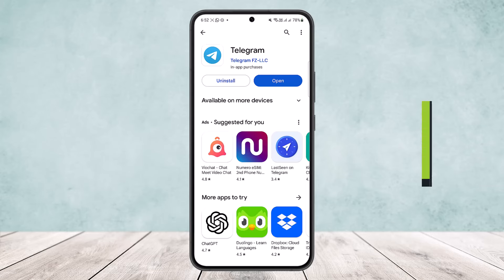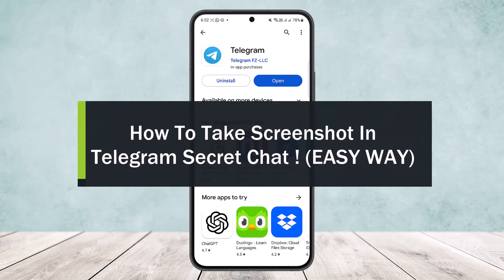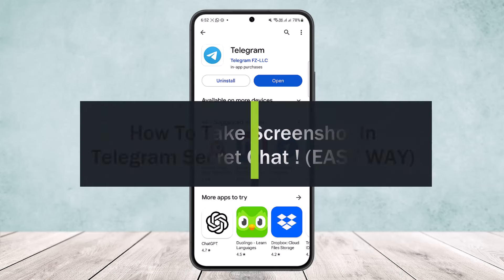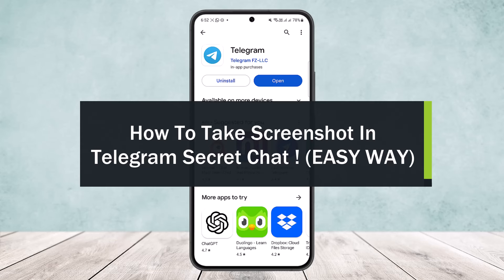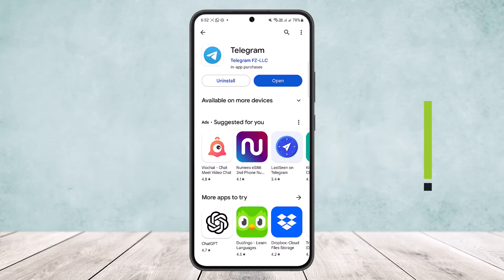How To Take Screenshot In Telegram Secret Chat !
In this tutorial video, I will simply show you how to take screenshot in secret chat in Telegram. So just make sure to watch this video till the end.

~ Video Chapters:
0:00 Introduction
0:10 Screenshotting Chat
0:56 Screenshot Secretly
1:24 Outro